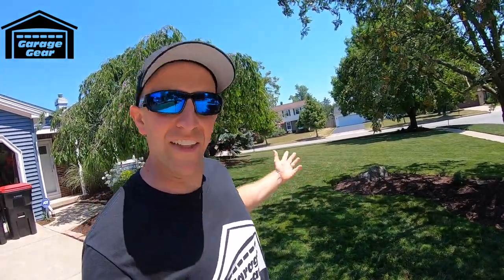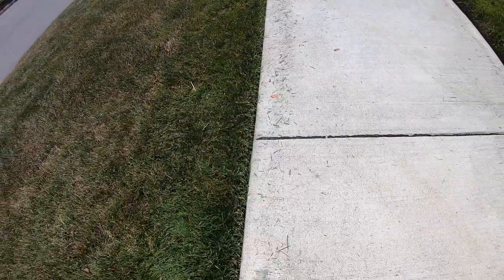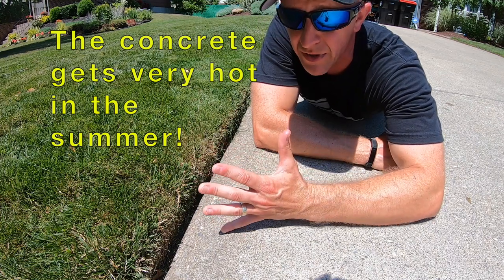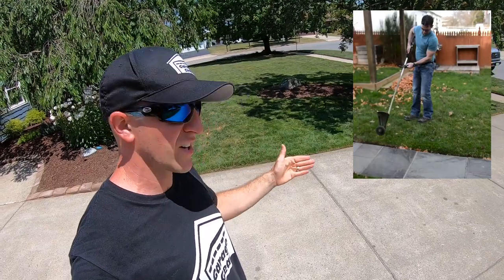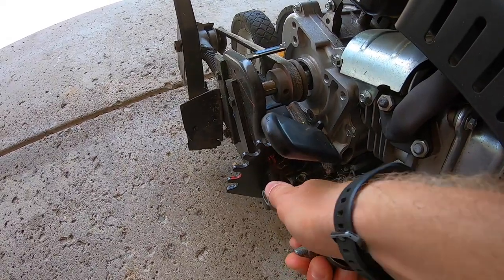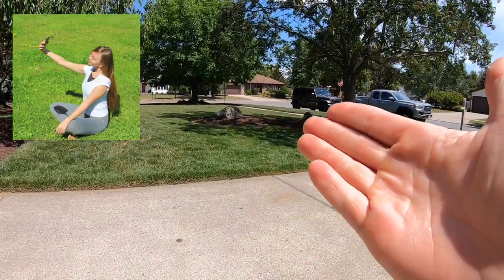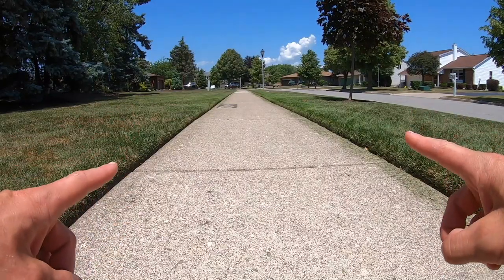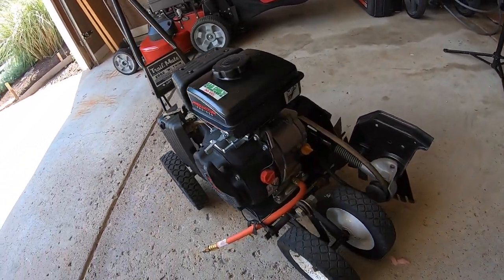The SECRETS To A PERFECTLY EDGED LAWN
The SECRETS To A PERFECTLY EDGED LAWN. Want to know how to EDGE your LAWN like a PRO?  A proper edge on your lawn can be the key to making your lawn the BEST on the BLOCK! Watch and see how I use a WALK BEHIND EDGER and A STRING TRIMMER to give my lawn an awesome edge along CONCRETE.  These tips are great for DRIVEWAYS, SIDEWALKS and WALKWAYS.

LAWN FERTILIZING PROGRAM STAGE 8 - How To Aerate, Overseed & Fertilize An Existing Lawn In The Fall

PRODUCT LINKS:

McLane Gas Powered Lawn Edger

MTD Edger Blade (5/8" hole)

MTD Edger Blade Multi Pack (5/8" hole)

Predator 3HP 79CC Engine

Drainzit Oil Drain Tube 10mm for Predator Engines

Echo SRM 225 String Trimmer

Echo Stick Edger

Craftsman Screwdrivers

Cobalt Adjustable Wrench Set

Toro Timemaster

Garage Gear and JB do not own the rights to the additional clips used in this video.